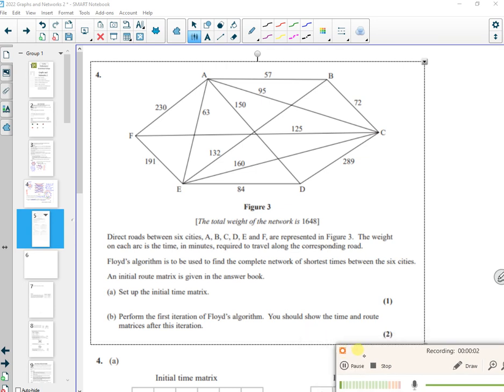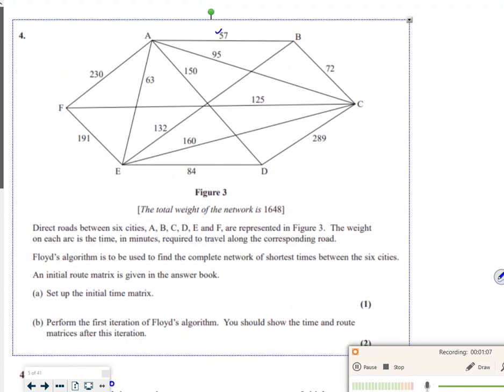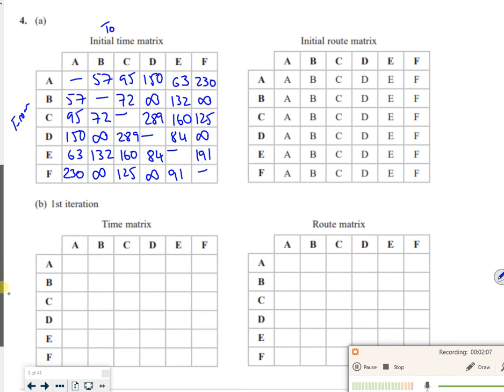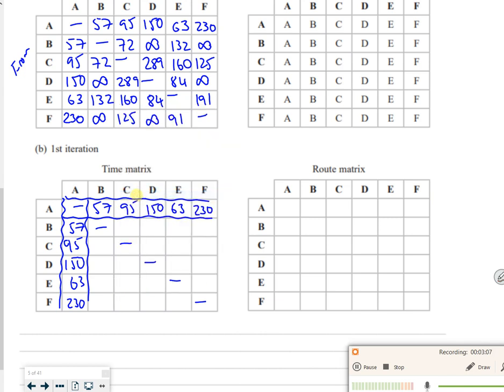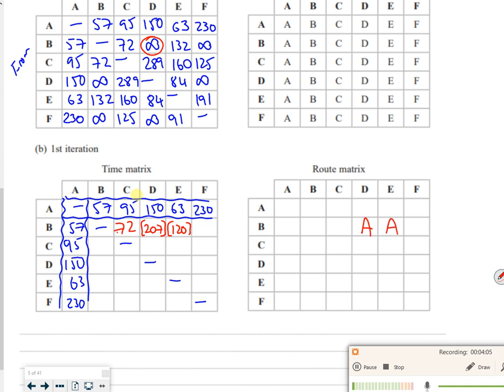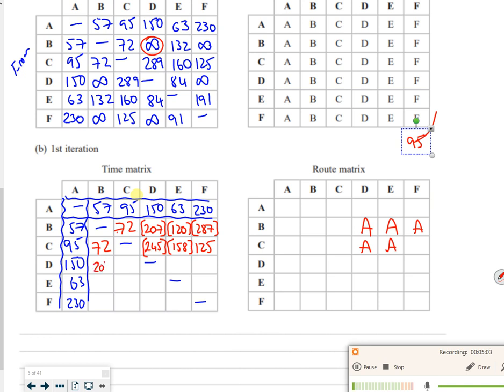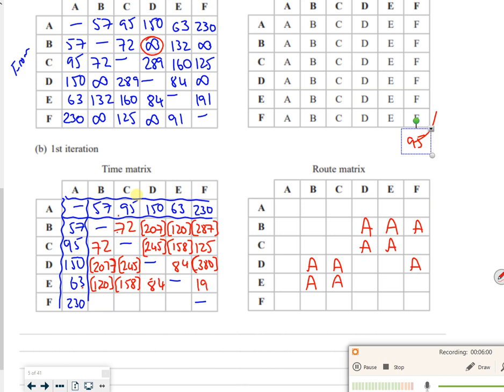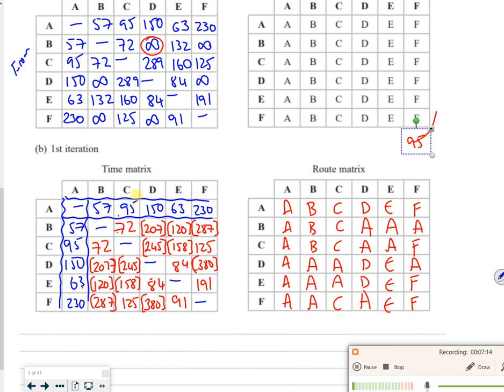Floyds set up and iteration 2021 que 4 part